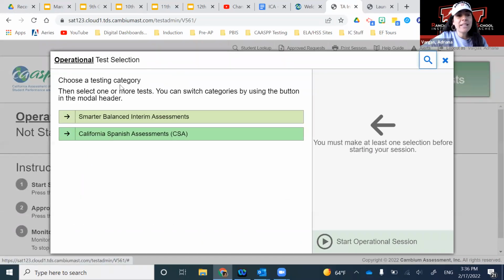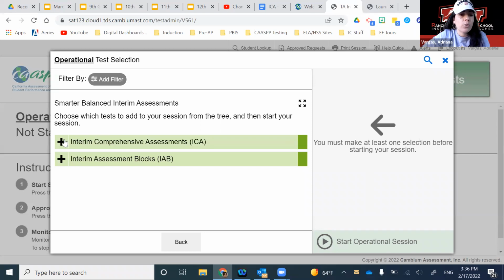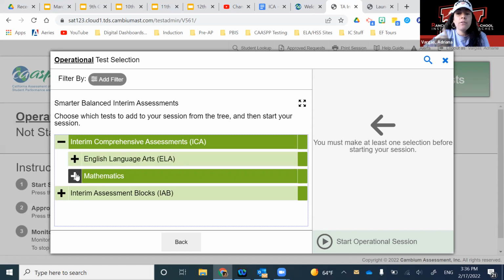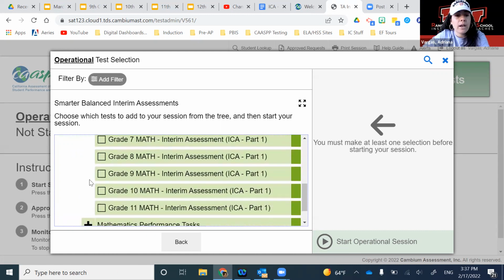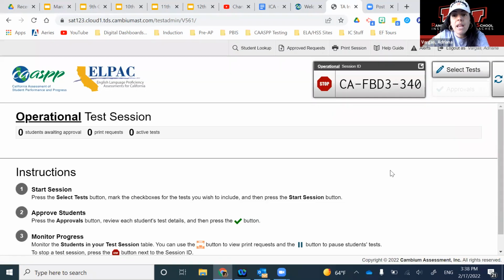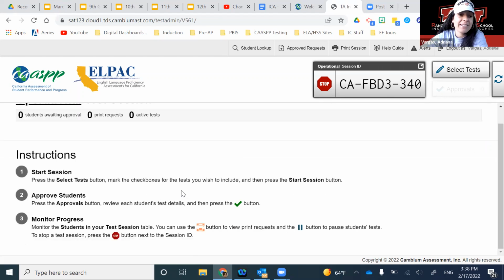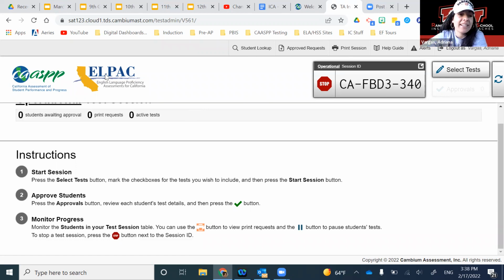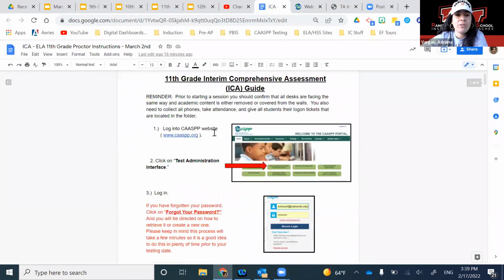March 2nd Proctor Video Instructions - How to open a testing session